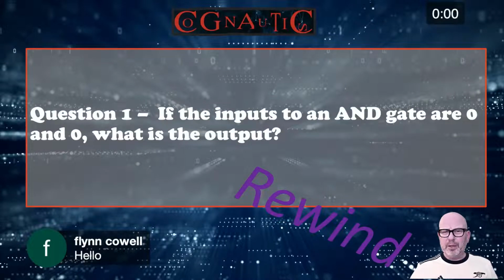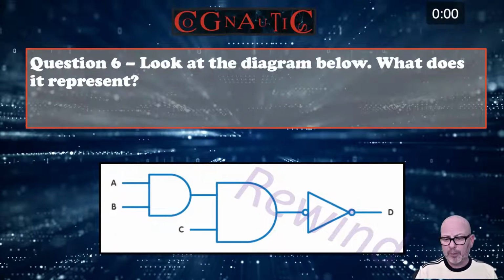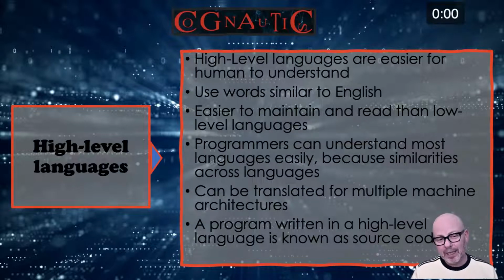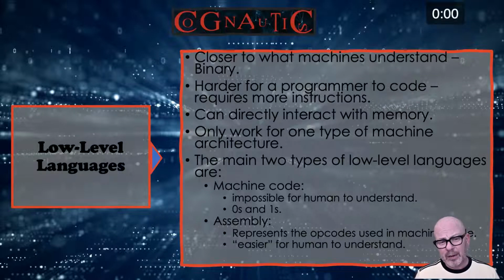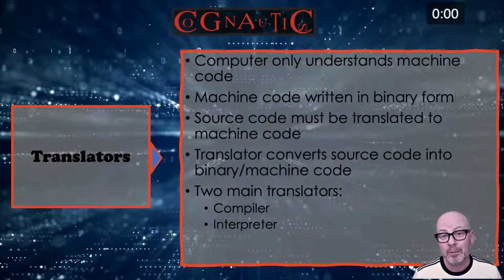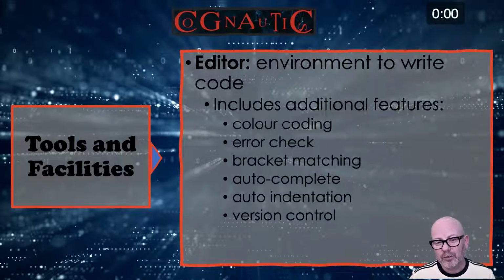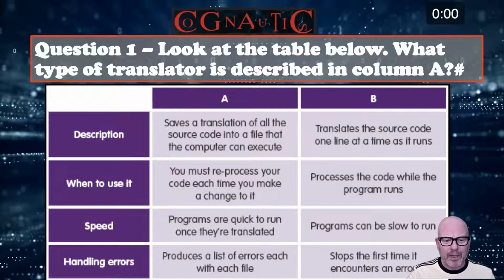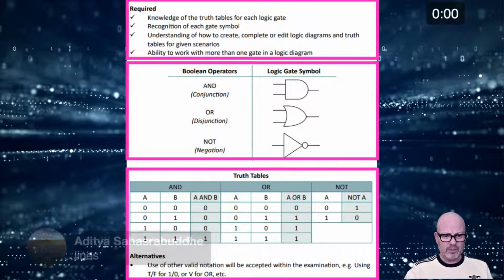Programming Languages; Integrated Development Environments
00.00 Waffle
01:20 Quiz Time
06:54 What the Specification says
07:40 Programming languages
08:55 High-Level languages
13:49 Low-Level Languages
17:12 Translators
18:24 Translator
20:40 Compiler
22:05 IDE
22:56 Tools and Facilities
25:59 Quiz

3 Minute teach
3. Quiz
4. Guess the question
5. Resource Machine
6. Q & A